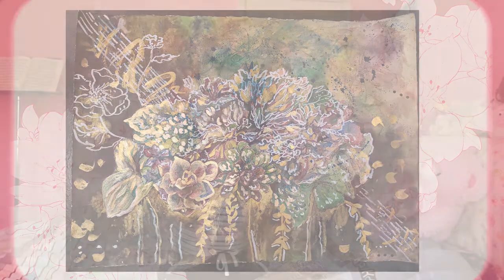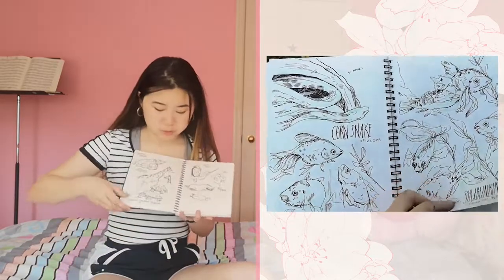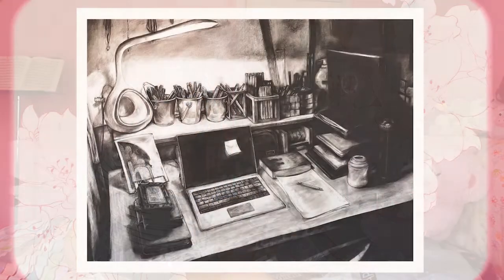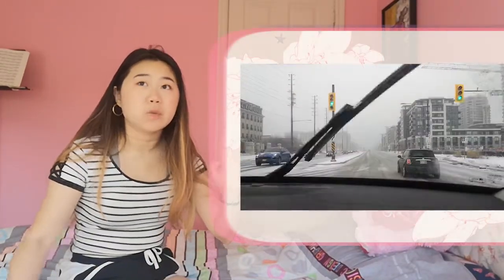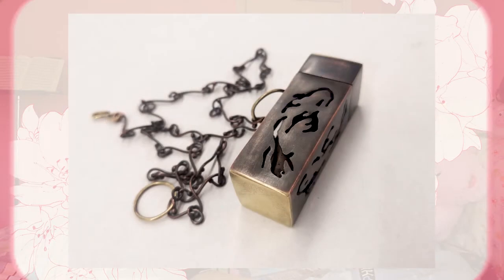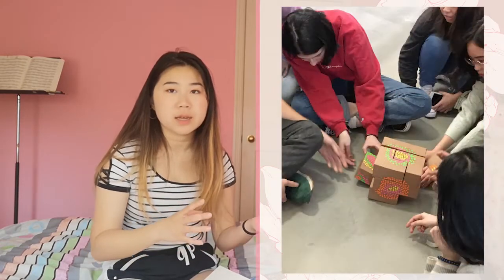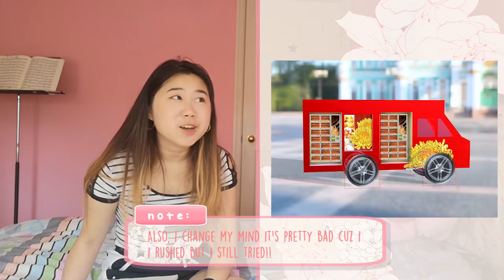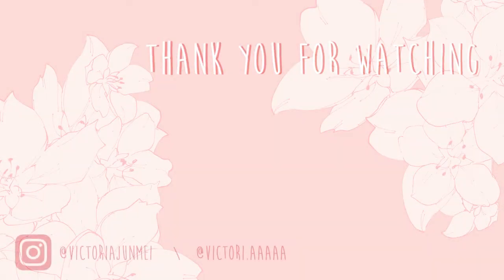Freshman Year at RISD in Under 15 Minutes ✿ Victoria Junmei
FRESHMAN YEAR👏REVIEW👏!
Here's a quick recap of my first/freshman/foundation year at RISD from Fall 2019 - Spring 2020. I included only the pieces I think are worth showing and some fun highlights of my year. Most pieces can be found on my art instagram, and feel free to ask questions in the comments below! (๑˘︶˘๑) Sorry if I talked a bit too fast or seemed nervous HAH I haven't properly socialized in a uhhh large number of days... (ಥ﹏ಥ)

Anyway, lots going on in the world right now. I'm praying for everyone's safety and wellbeing and don't be afraid to speak up for what you think is right. Take care and see you again soon!

     • Or leave a comment here
I will act on it as soon as possible!

NOTE:  it has come to my attention that my comments keep getting automatically turned off, and I frankly don't know what to do about it. There are NO MINORS in my video! Everyone is in university/college and older than 18!

Junmei is my middle name / Chinese name and it's pronounced "June-May"  (◕ᴗ◕✿)